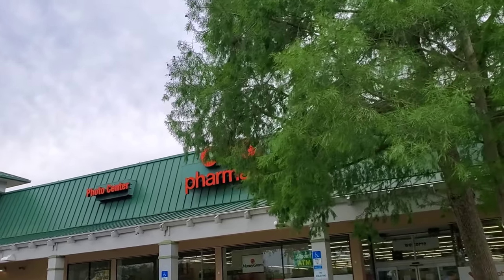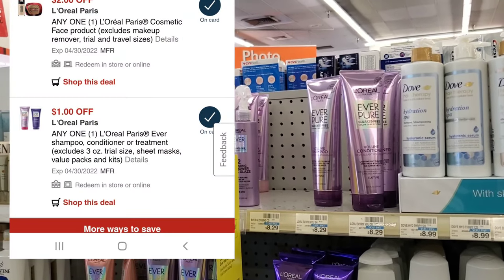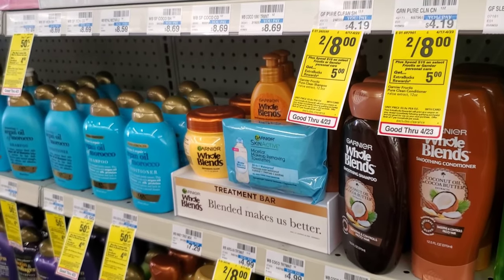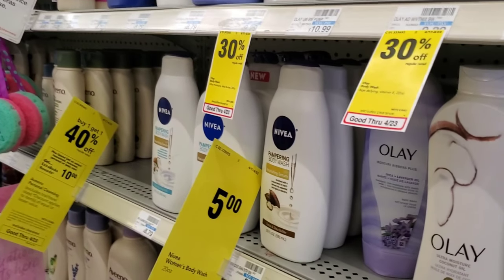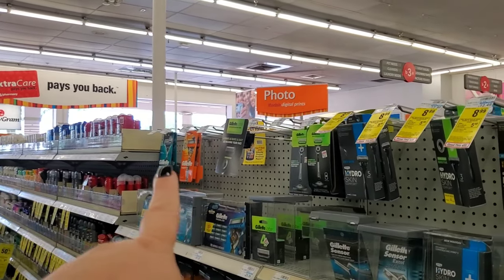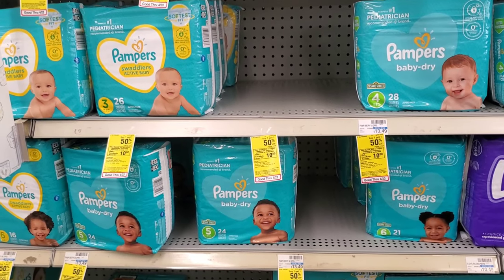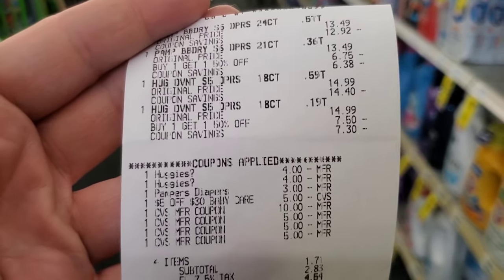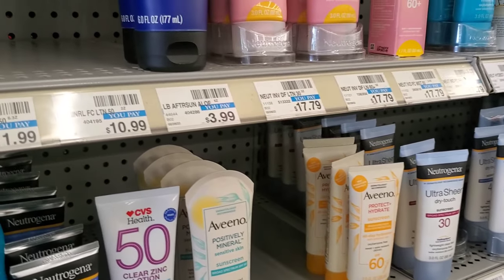CVS Couponing Haul| Newbie Friendly | All Digital Deals| Save-A-Lot Monday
CVS  Newbie Friendly All Digital Couponing Haul 4/17/22

Follow me instagram @dealingwithdelores